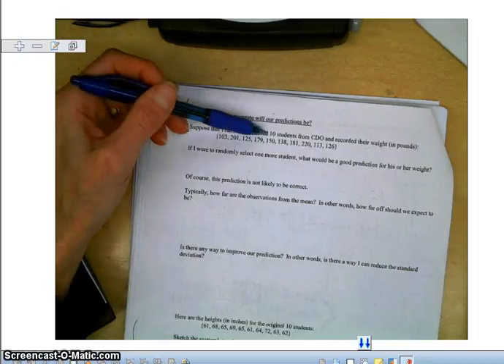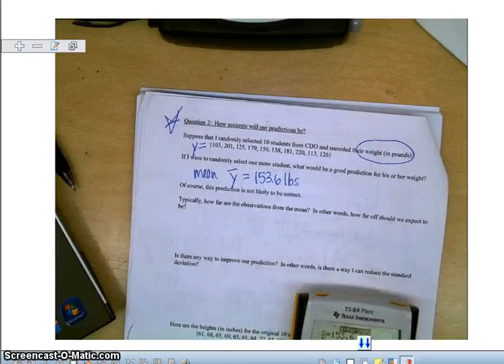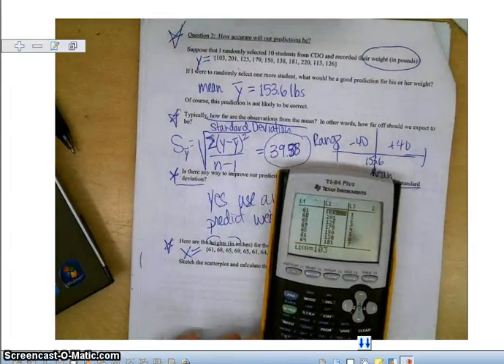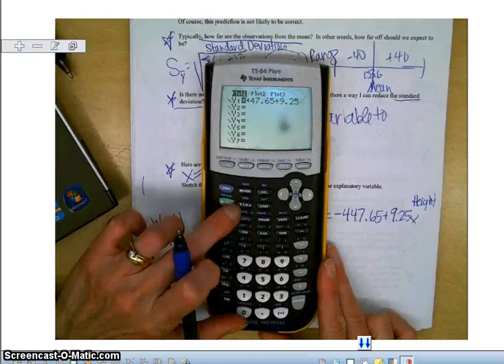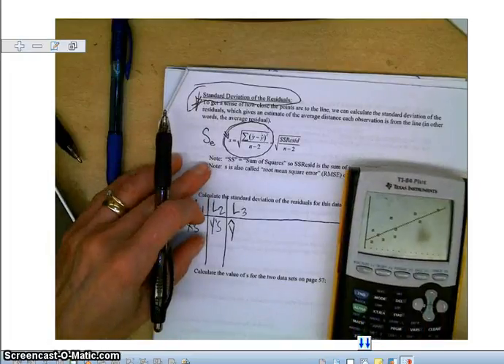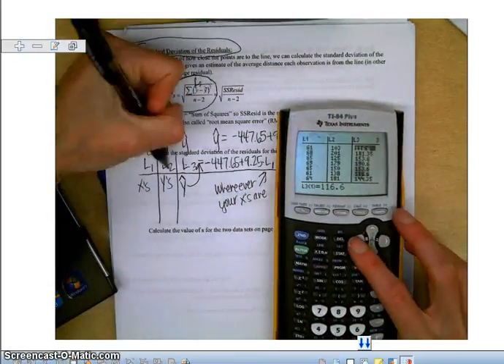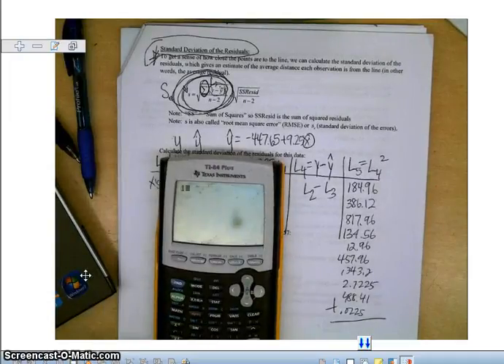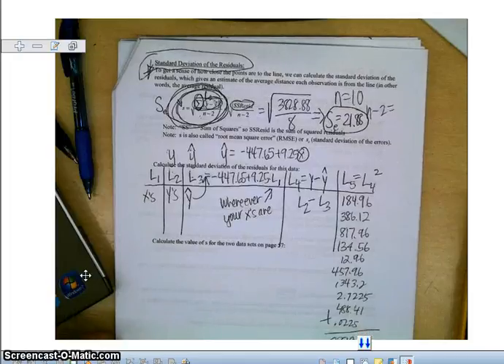Day 24 Chapter 8 Video 2 Assessing the fit of a line